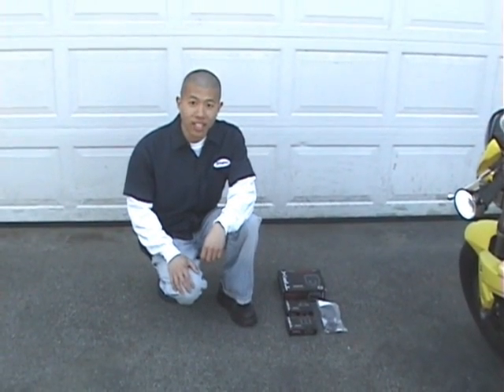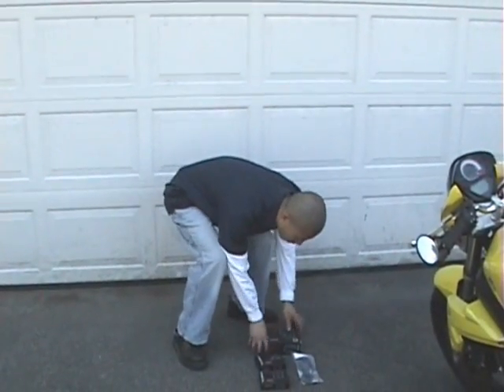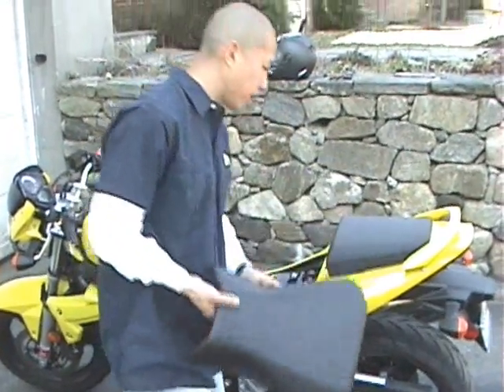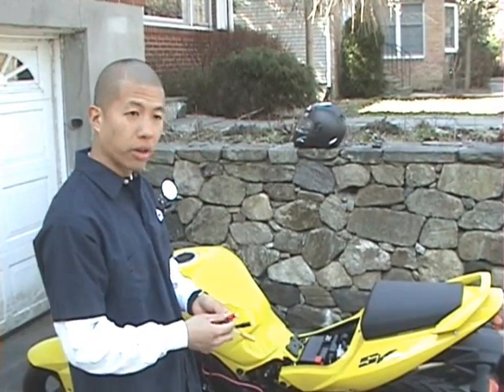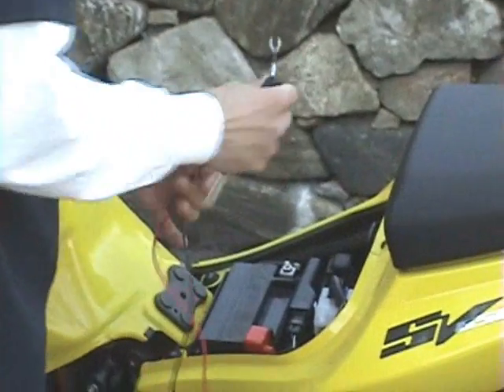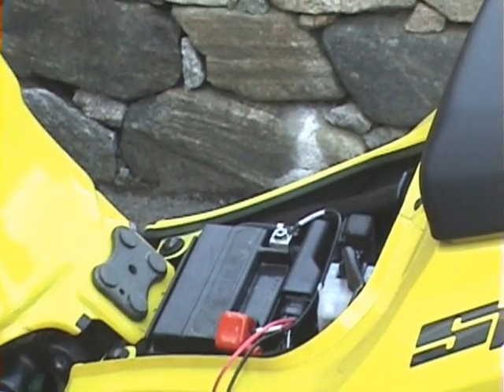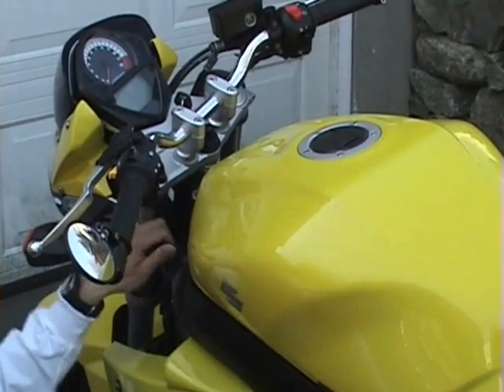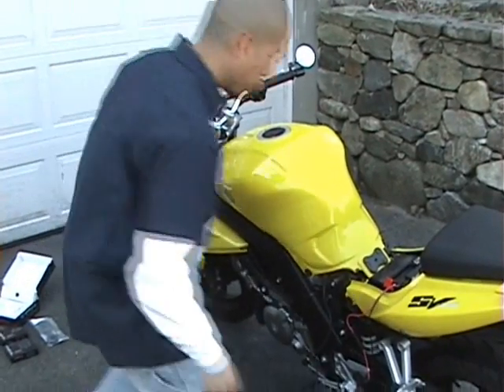TPX System Installation in Real Time, Part 1 of 2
The installation of TPX Motorcycle Radar and Laser Detection System in real time.  Includes the installation of the detector unit, Visual Alert, and Wiring Harness.  By Adaptiv Technologies.